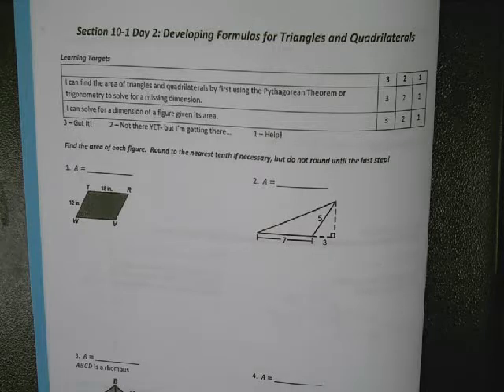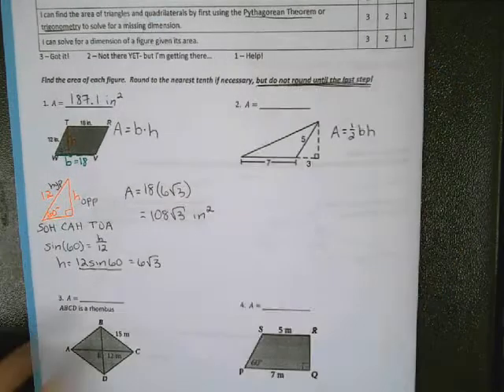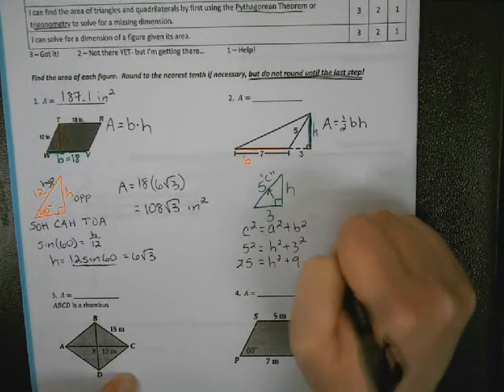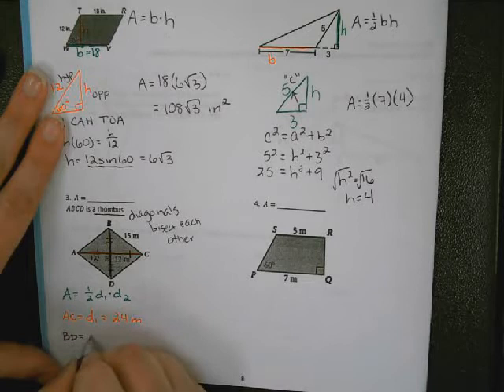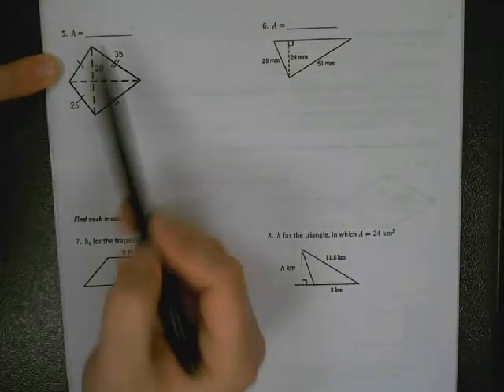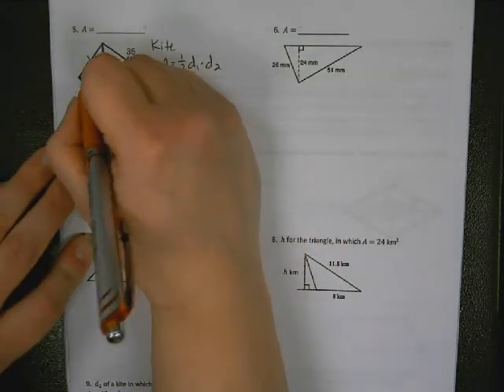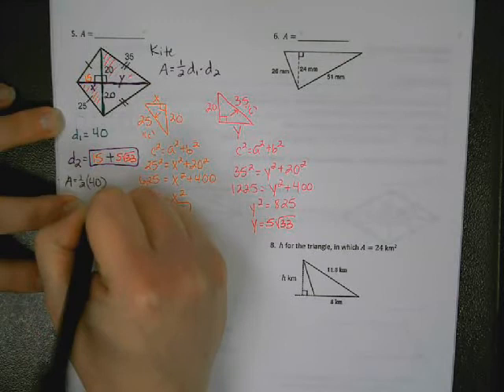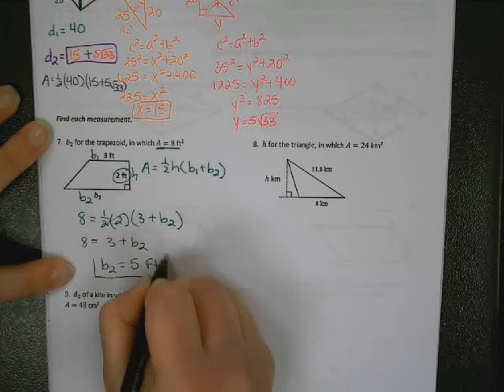Section 10 1 Day 2